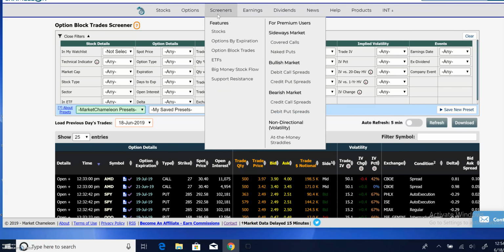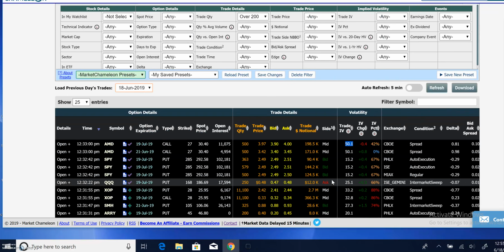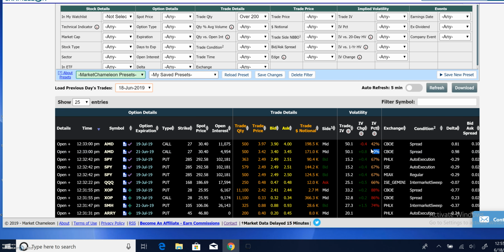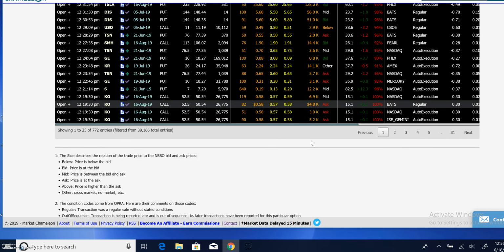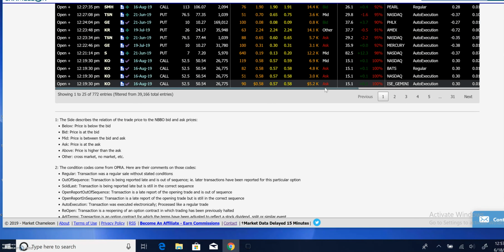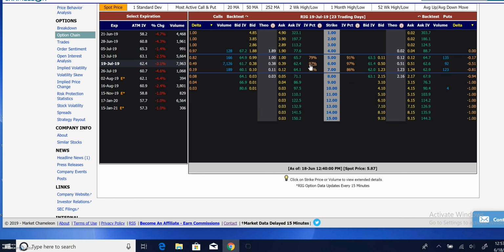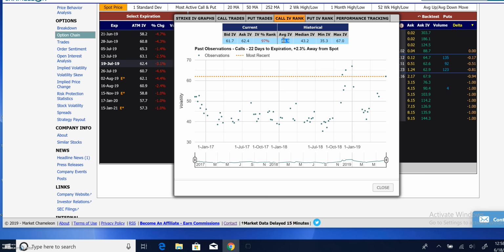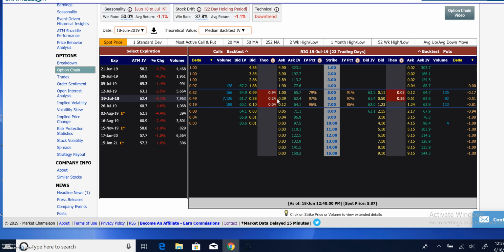Scan Option Block Trades for Elevated Implied Volatility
In this video, you will learn how to scan for large option blocks that traded for a relatively high implied volatility level.

The scan is based on filtering out option trades with the implied volatility percentile rank above the 90% level. The objective is to isolate trades that are trading at a historically high or expensive option premium.